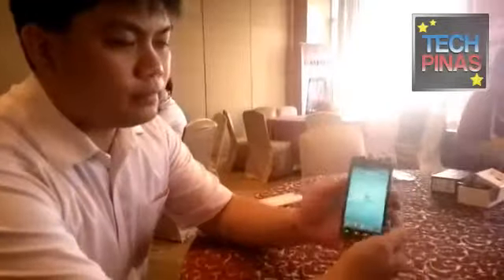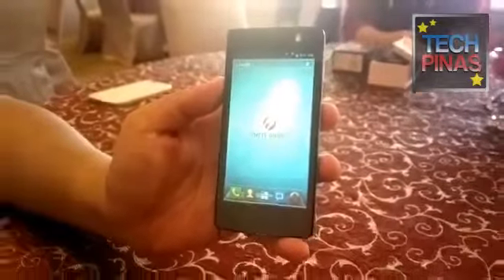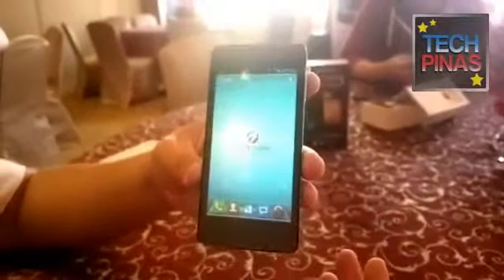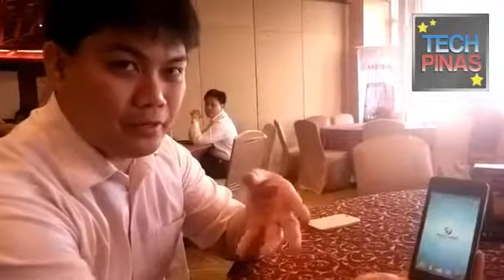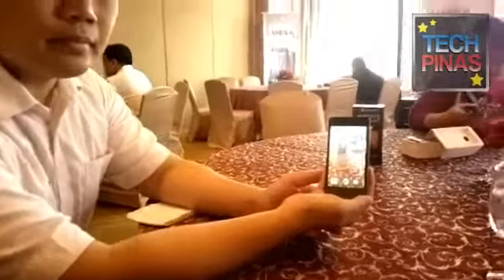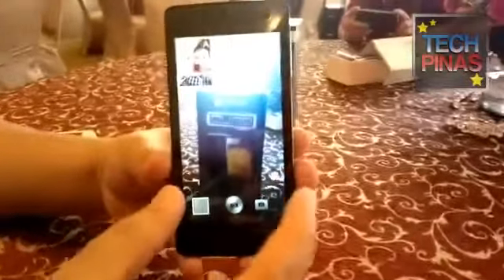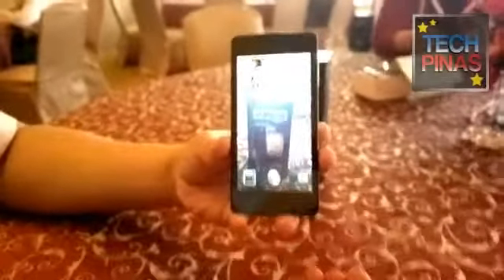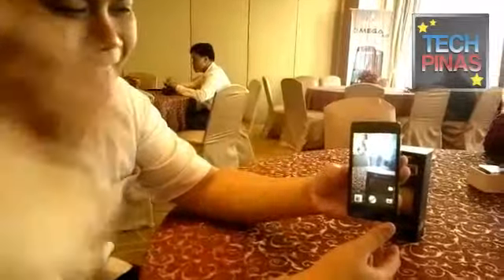Cherry Mobile Flame 2.0 Quad Core Snapdragon Android Jelly Bean Smartphone Demo214